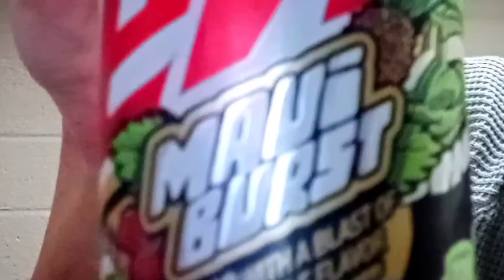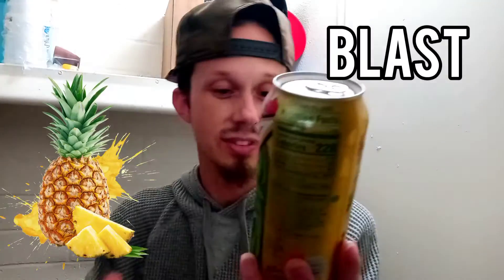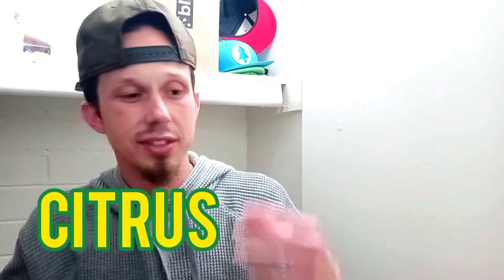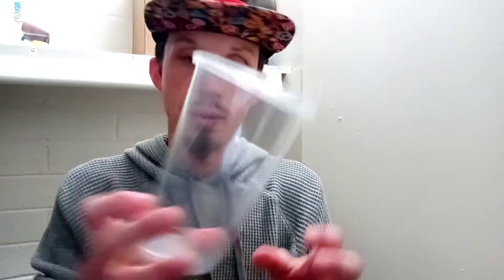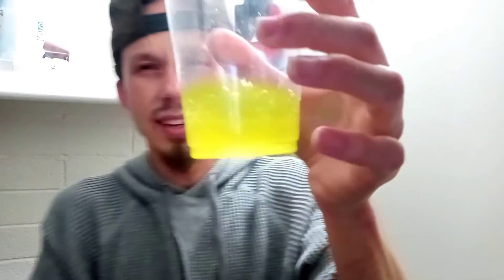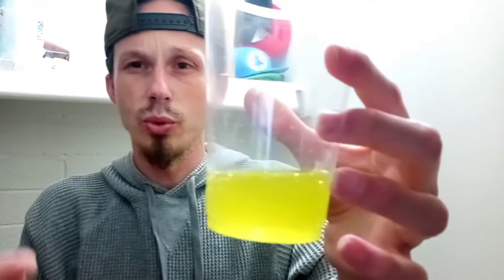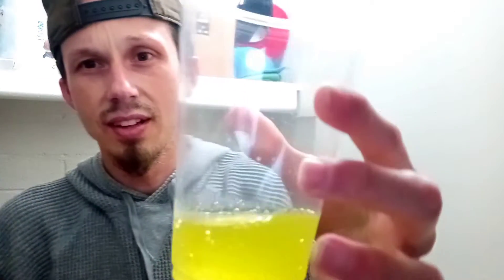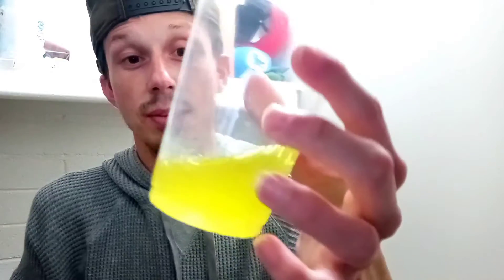Mountain Dew Maui Burst (Review)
What's up welcome back to another review video let's get to it shall we. Today's video I am trying out "Mountain Dew" "Maui Burst". I guess it's time to try some Pineapple Soda with a twist huh lol. Now let's see what this drink is all about. One thing though is this one is "NOT" anywhere but a couple place you will be able to find it is Your local Dollar General or you can order it online. So yeah you all should be entertained on this as much as I made the video it took some time but it's here to enjoy. Anyways if you were entertained on it if so make sure to Smash that Like Button, Subscribe to the Channel, Hit that Notification Bell, Share with everyone you know, Follow me on all my Social Media's, In case you want to see the other review videos I showed on this then the links will be below as well as all my other Channel's to see more content from me then those are all the links will also be below. I hope you all enjoyed it and I will catch you all in the next one.

                             Social Media's

Krazie Ryder Instagram Link - https://